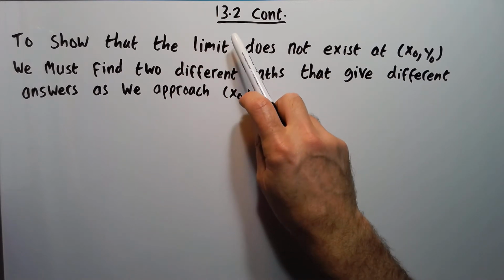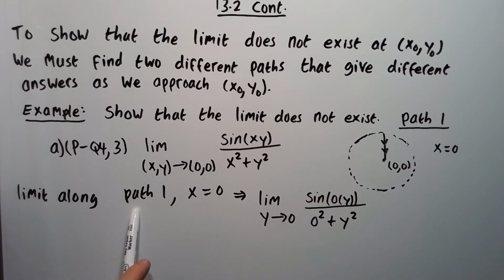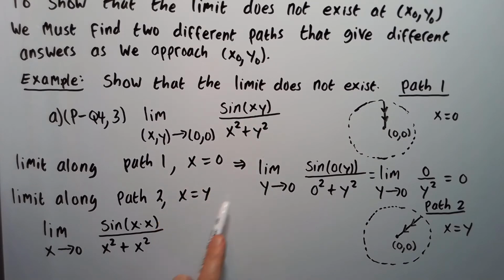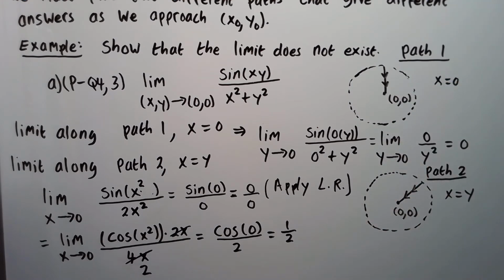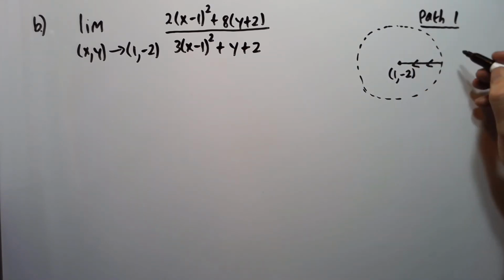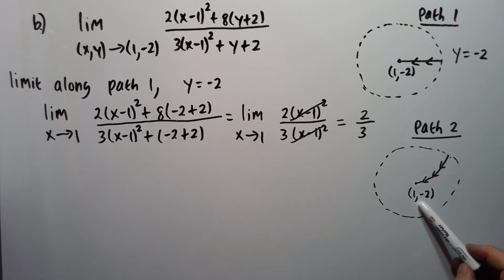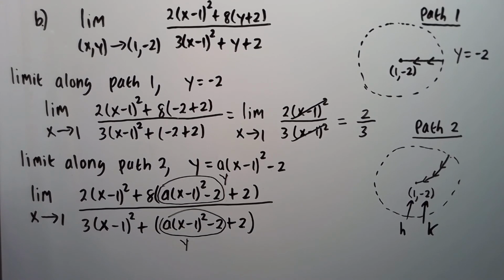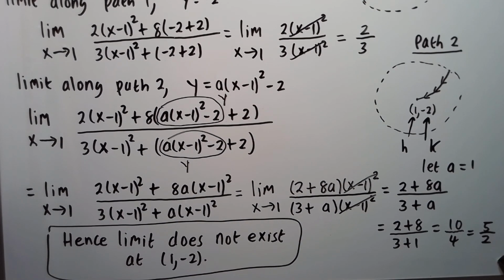13.2_Cont_How_to_Show_Limit_Does_Not_Exist_P-Q4_P3_Math_250